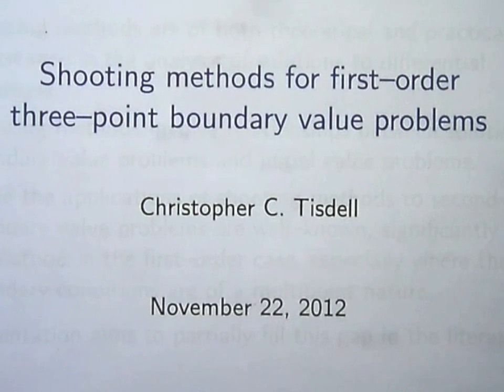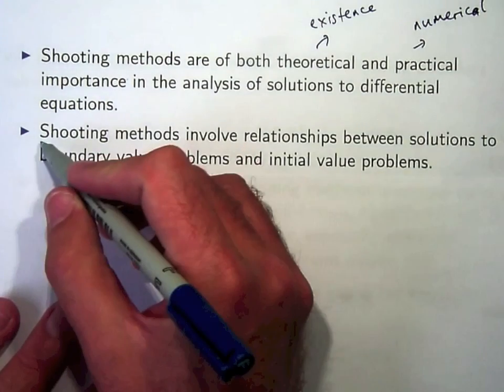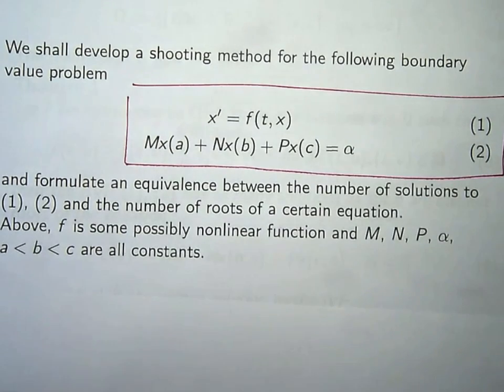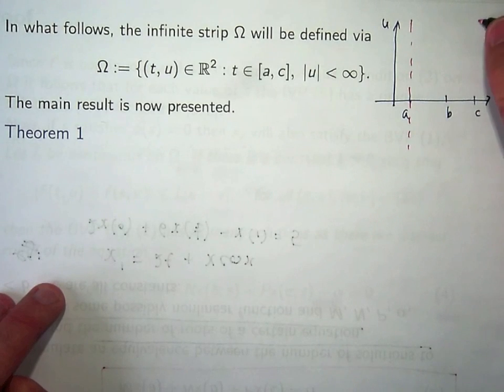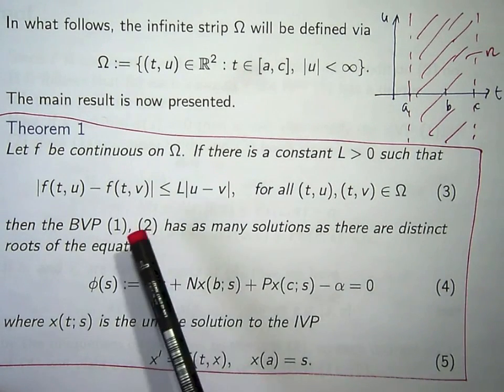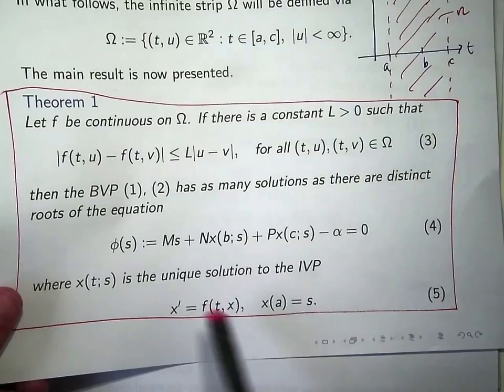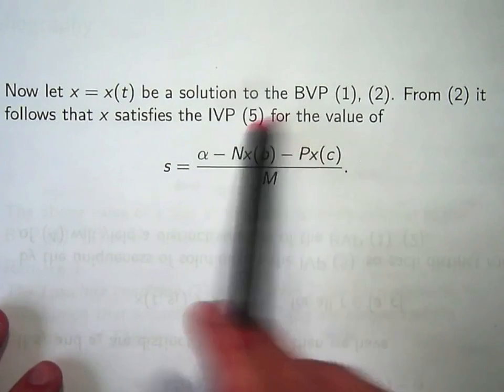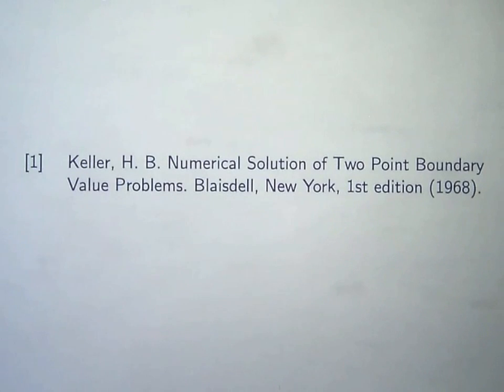Shooting Methods for First-Order Three-Point Boundary Value Problems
What is the connection between initial value problems and boundary value problems?  This video shows how we can develop new results for boundary value problems by using ideas from initial value problems.  In particular, a shooting method is developed that links the two.
Our results give conditions under which our three point boundary value problem will have solutions.
This presentation features new mathematical research.

Author:  Christopher C. Tisdell
School of Mathematics & Statistics
The University of New South Wales
UNSW  Sydney   2052
Australia